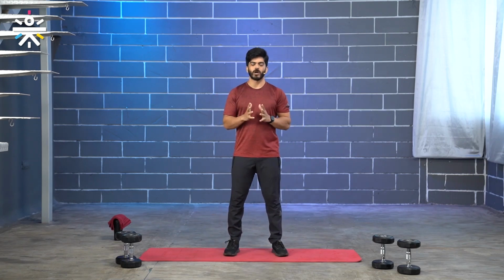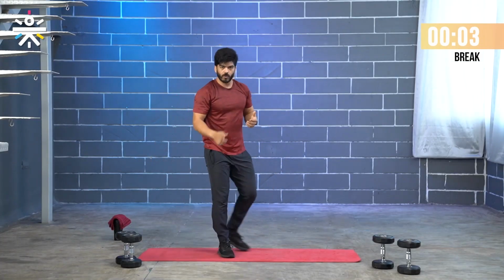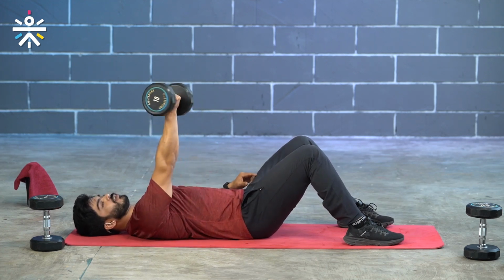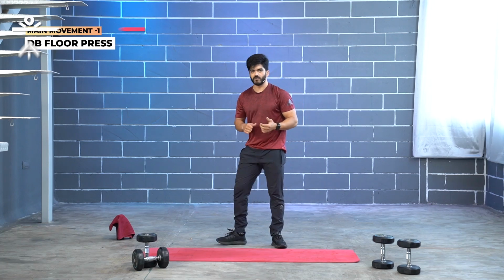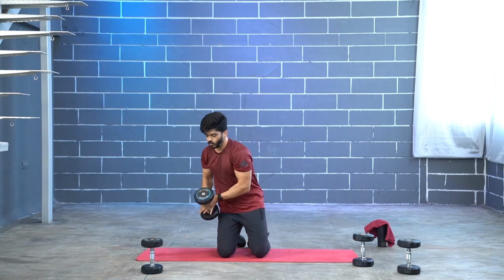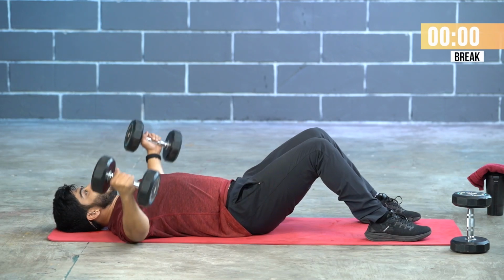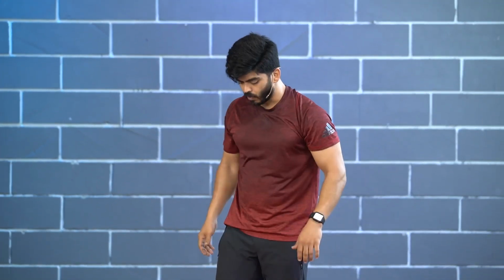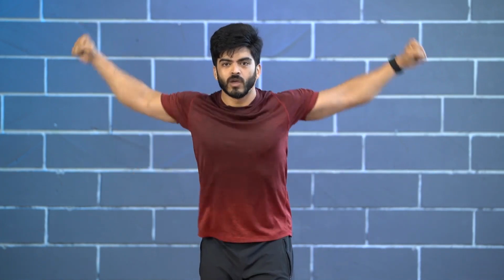Dumbbell Workout at Home | Equipment Workout | Workout for Beginners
This Dumbbell Workout at Home is the perfect workout for you to stay fit at home. Say yes to healthy living with CultFit!

We make group workouts fun, daily food healthy & tasty, mental fitness easy with yoga & meditation, and medical & lifestyle care hassle-free.